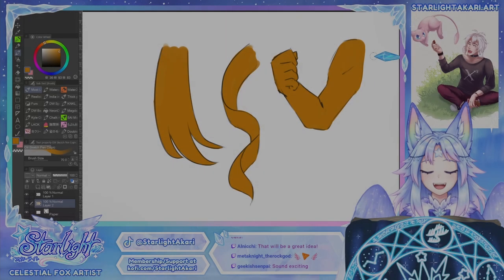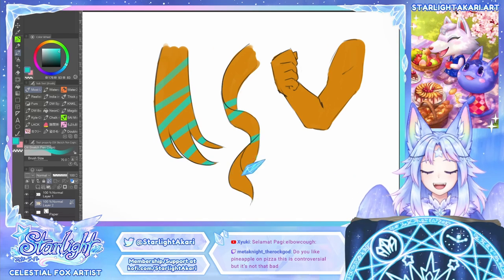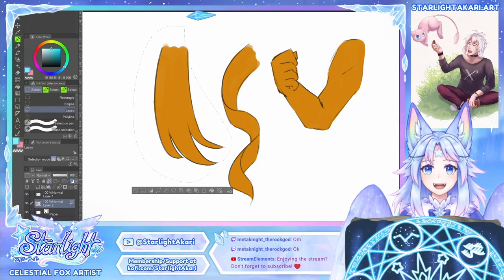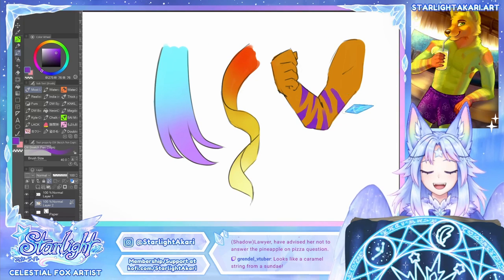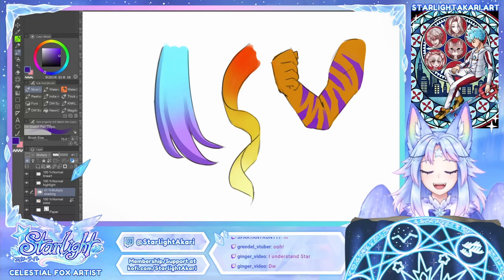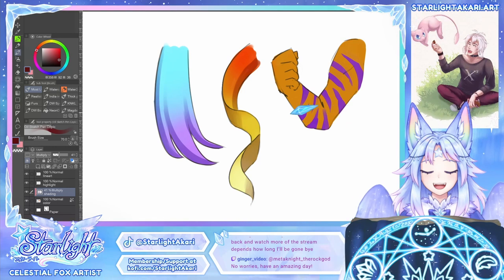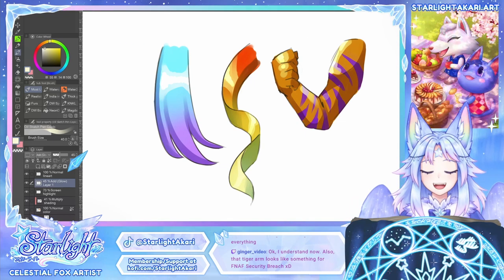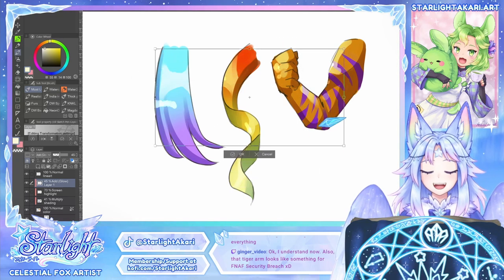EASY Shading! - Quickly Learn Layer Modes in Clip Studio Paint [Real Time]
If you want to learn how artists are able to quickly paint digital art with colored shading in Clip Studio Paint, then this is the video for you! Taken from a live demonstration, this clip was made in response to a viewer who asked me "How do I do colored shading like I see from other artists?" The answer is quite simple, you just have to know how the tools work! This demonstration is done in CSP, but the layer modes explained are present in most popular drawing programs, such as Photoshop, Krita, and Procreate.

After watching this video, you will understand how artists quickly add light and shadow, and how they're able to easily paint in shading without going outside the lines!
I multistream my art and offer art tips/tricks both HERE on Youtube and on Twitch every Tuesday and Saturday, 2:00 pm EST!
⭐ Other places you can find me! ⭐
🛍️ ETSY SHOP (Vtuber assets and overlays!)
✨ THRONE (If you'd like to grant me a wish back!)

Credits: Anthro Illusion work (model and texture) conjured by myself, Retopo by Kenyon, Rigging by Kana Fuyuko! Demihuman form is my own spellwork ✦
Star stinger is by Spvwvky!

Music: Currently, the songs I'm playing mainly come from: FreeMusic, MixKit, Alexey Anisimov, Scott Buckley, TheFatRat, OtoLogic, GlitchxCity, GameChops, Alexander Nakarada, DovaSyndrome, TuneTank, Zame, Cat Raecords and StreamBeats